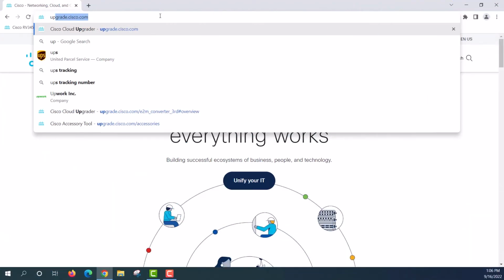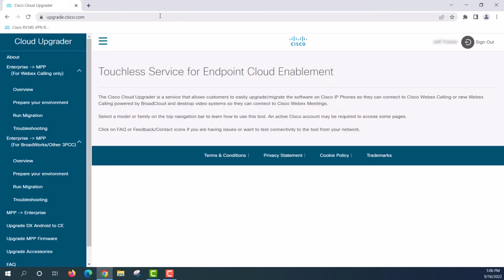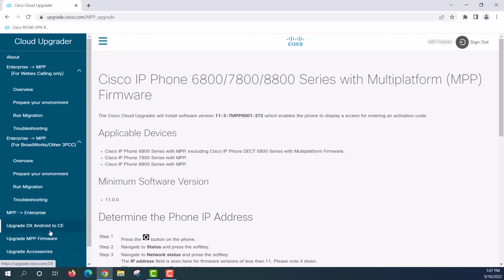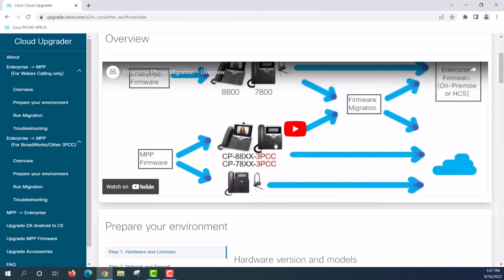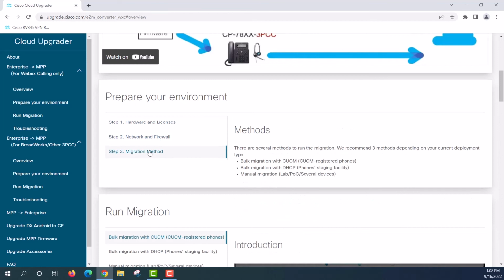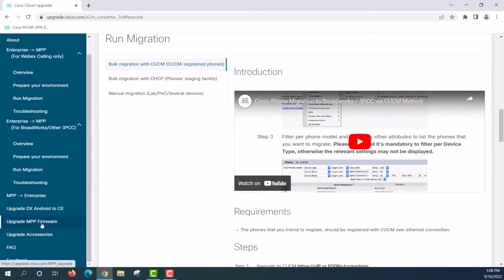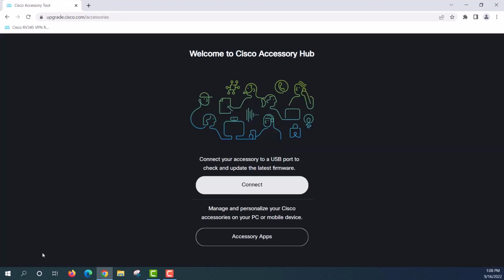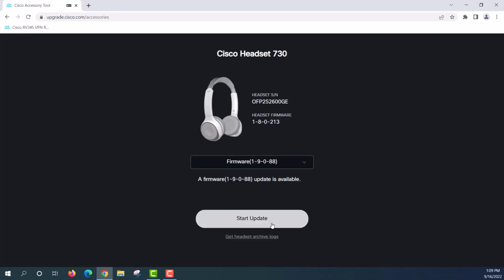Cisco Tech Talk: Cloud Upgrader for Cisco Phone Conversion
In this edition of Cisco Tech Talk, I’ll give a brief tour of the Cisco Cloud Upgrader that guides you through Cisco IP phone conversions.